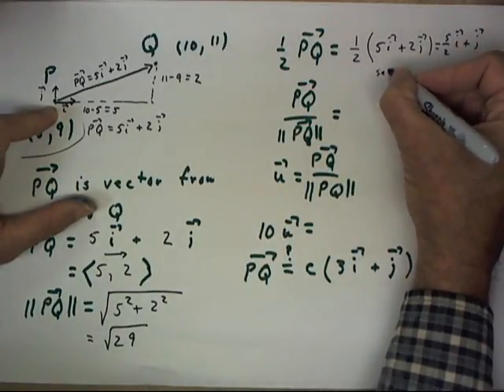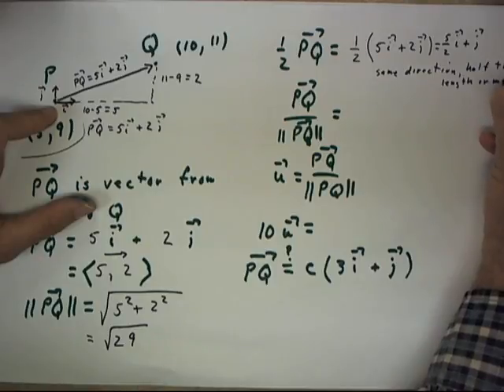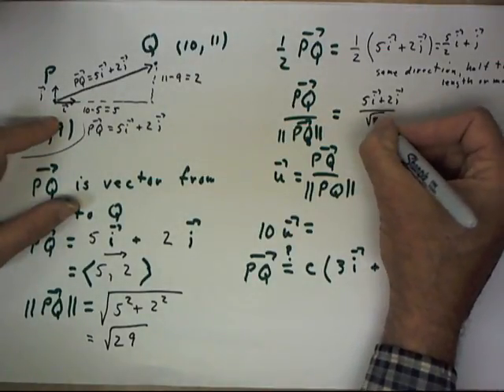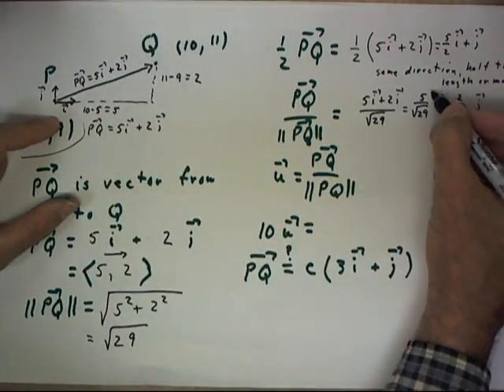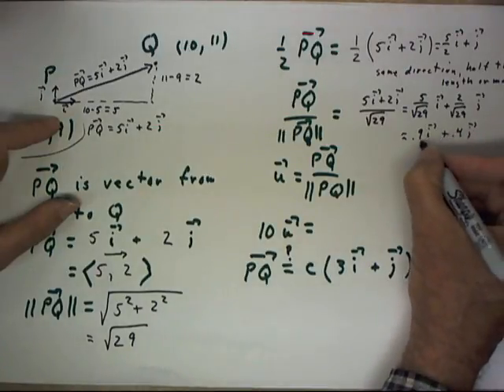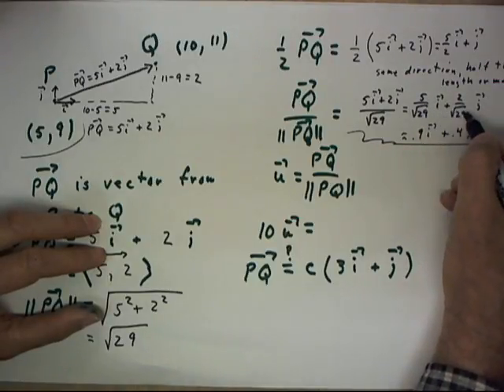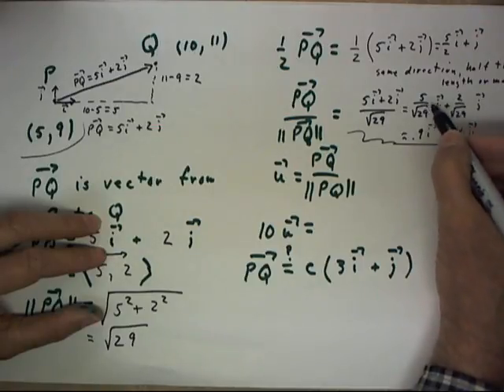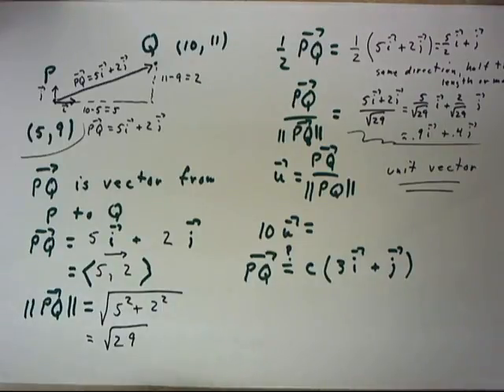multivar 09 02